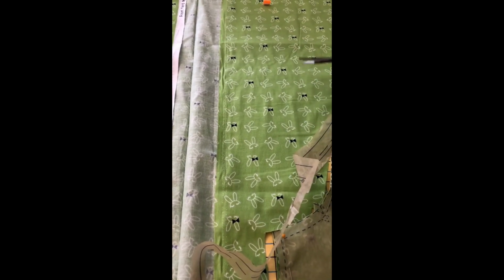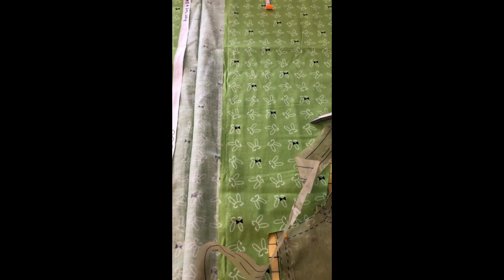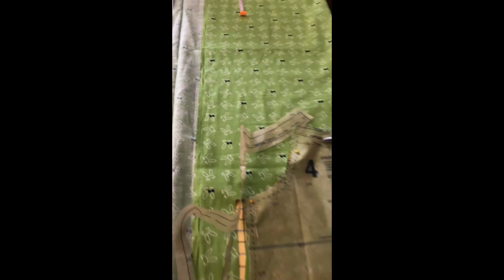Using A Pattern To Make A Garment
This is a video for beginners. If you have ever wanted to sew a garment but felt that reading a pattern was intimidating, then this video is for you.